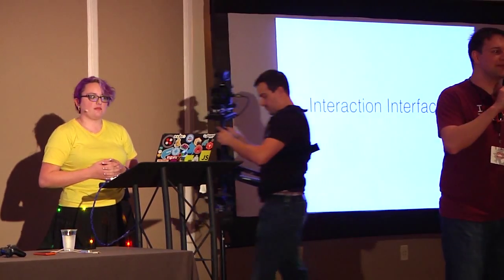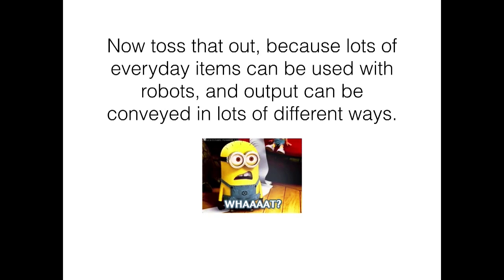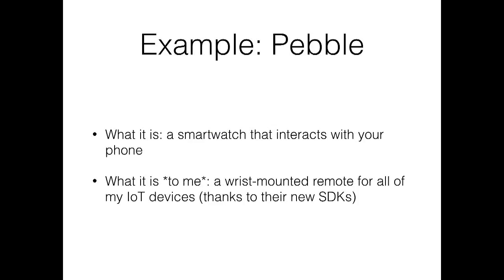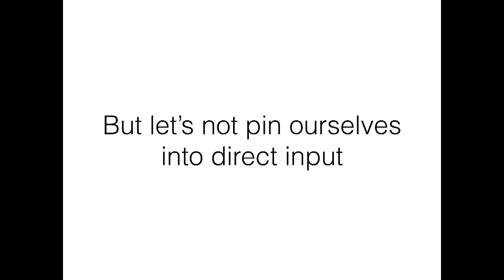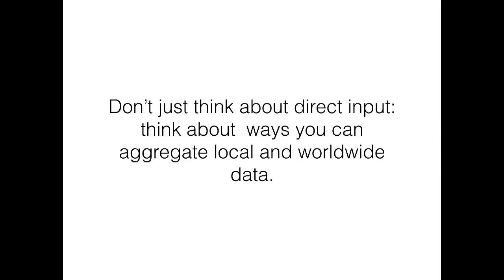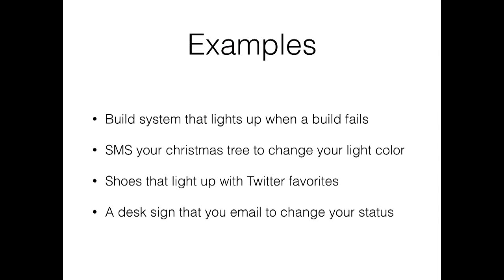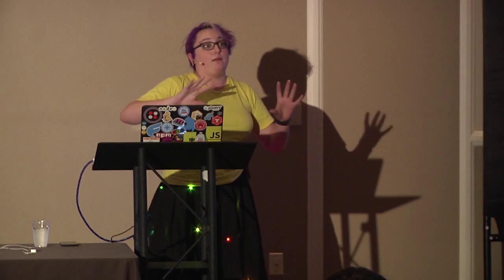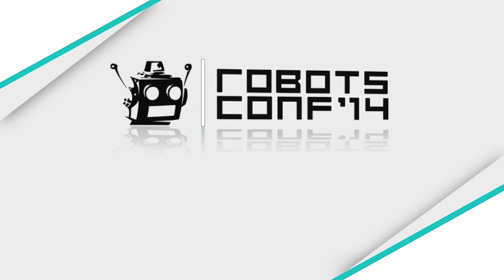RobotsConf 2014 :: Kassandra Perch - Interaction Interfaces